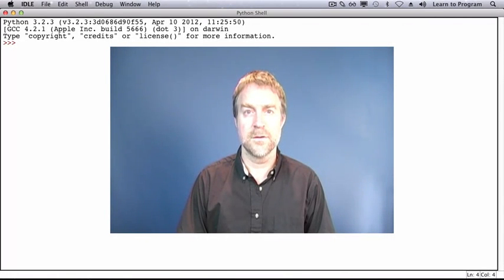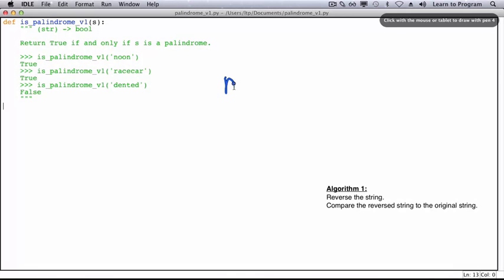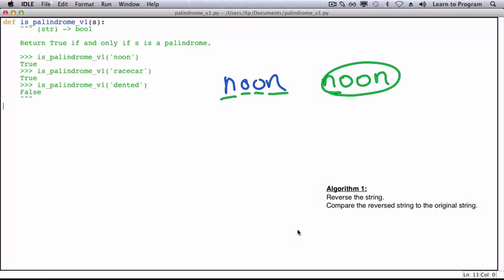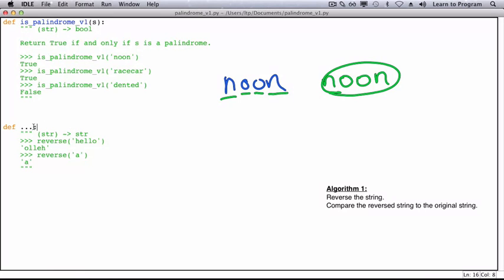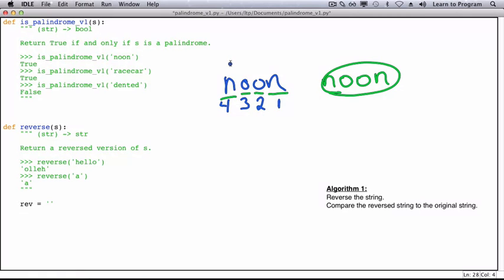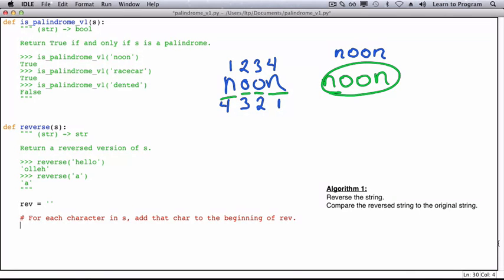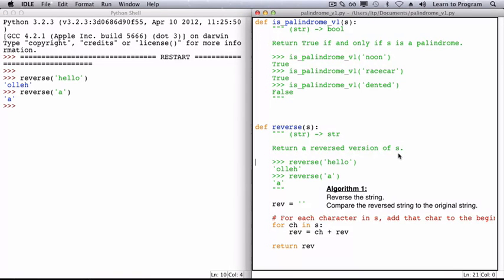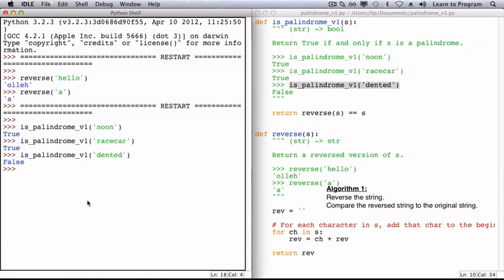Learn to Program Crafting Quality Code 0 1 Palindrome Algorithm 1 504